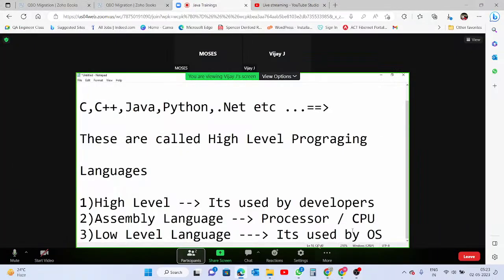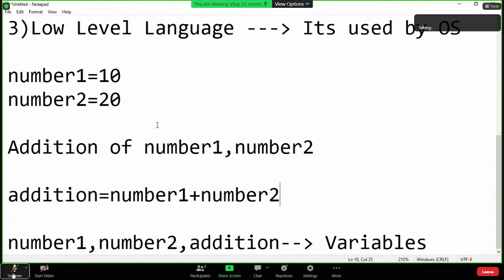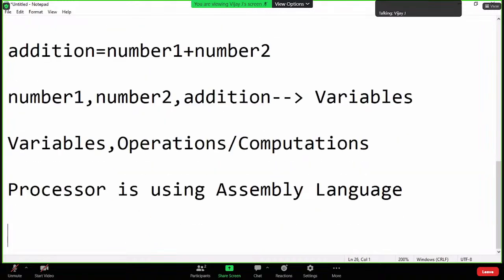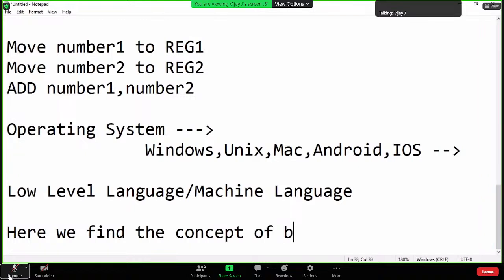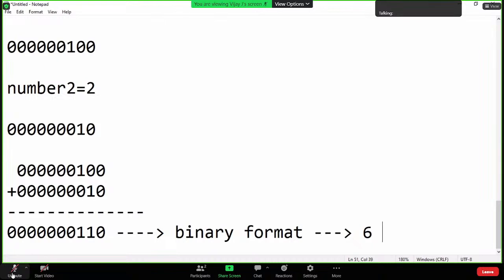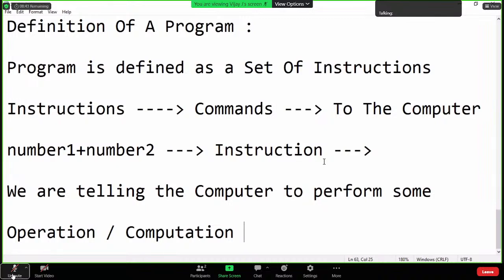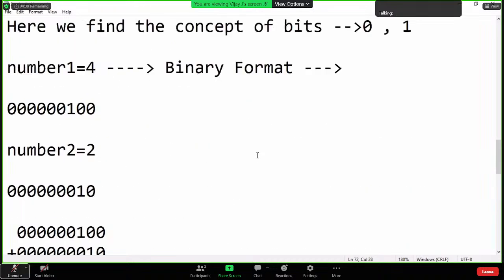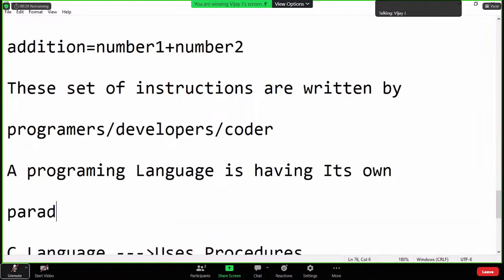Java 1st Class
📌 Talks with Manager (special session)

Date - 24/4 - Monday
Time - 2️⃣.3️⃣0️⃣ pm Sharp

📌Speaker -
Rajesh Sir 🧑🏻‍💻
Sapphire Manager

📌ఎవరెవరు అటెండ్ అవ్వచ్చు?
✅ అన్ని రౌండ్స్ విన్న వాళ్ళు, ఆ పై పొజిషన్ లో వున్న వాళ్ళందరూ అటెండ్ అవ్వచ్చు.

🔰Passcode: 3333

📝Have a pen and book .

🎧Must Use Earphones.

📌 Don't miss its very very useful session to you✅

Warm welcome to You. @SUCCESS...